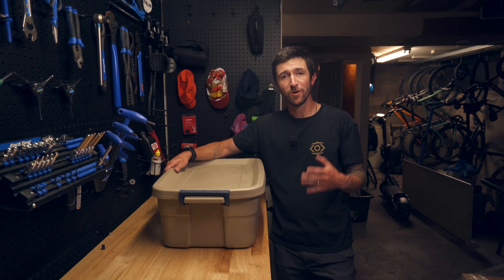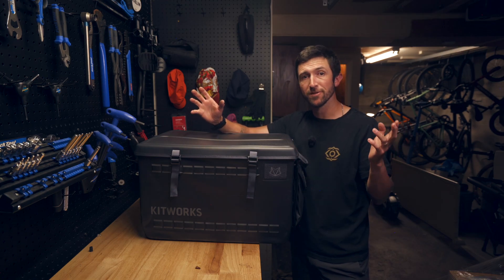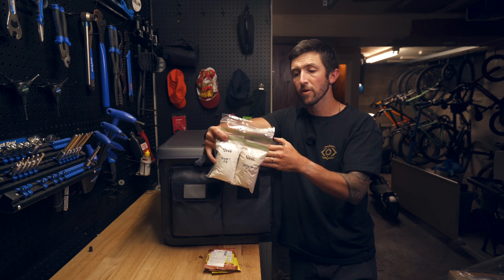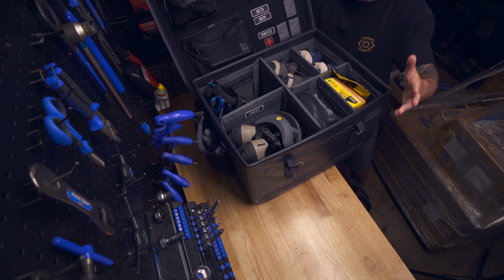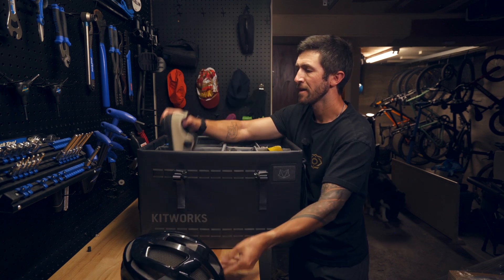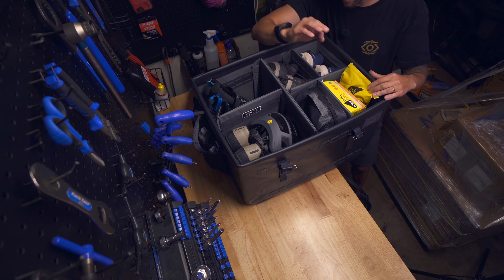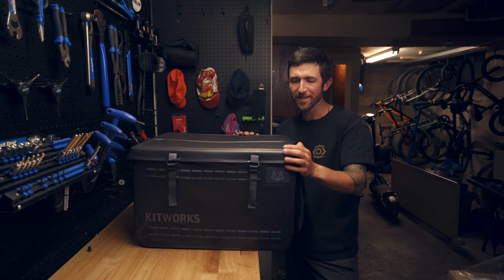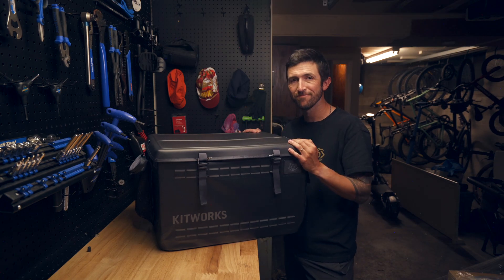This Gearbox Will Change The Industry: Kitworks Gearbox (First Impressions)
Starting at $299 This gearbox is no budget tote, for that price, does it deliver?

-JRP